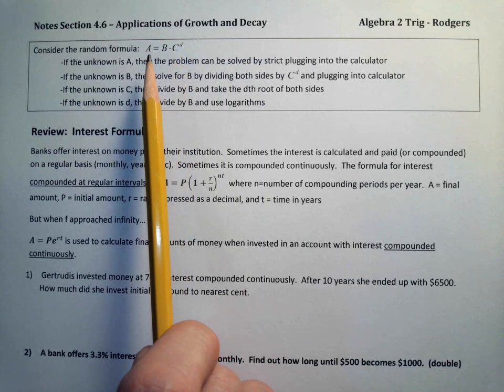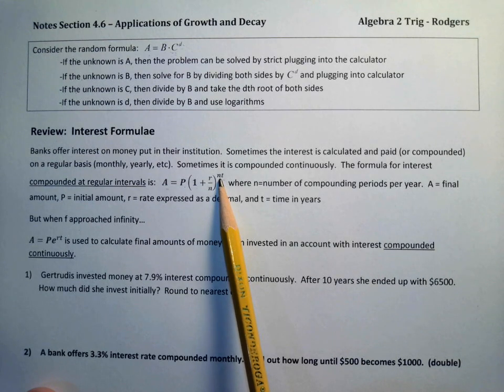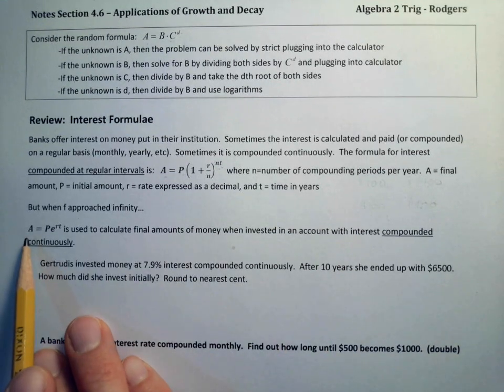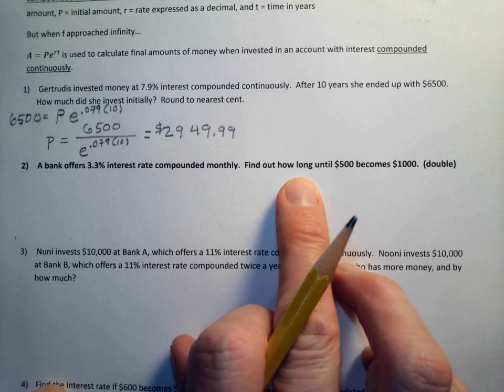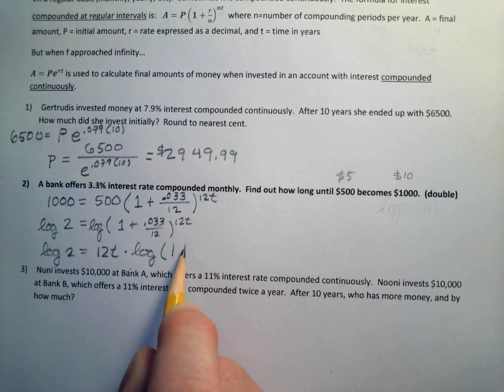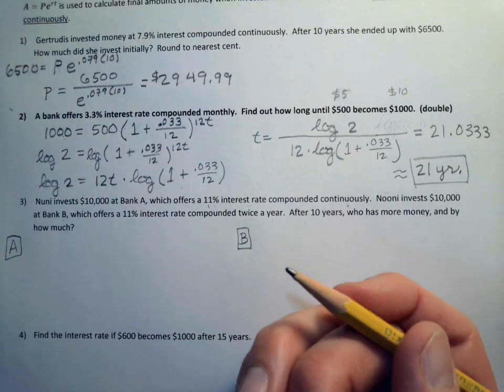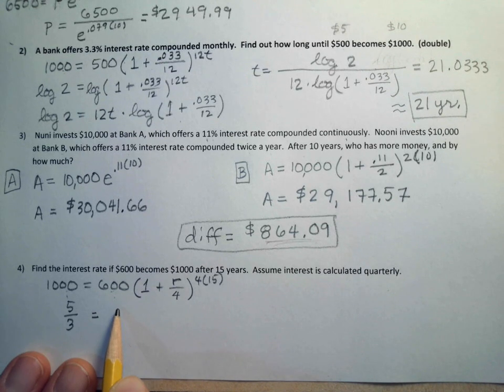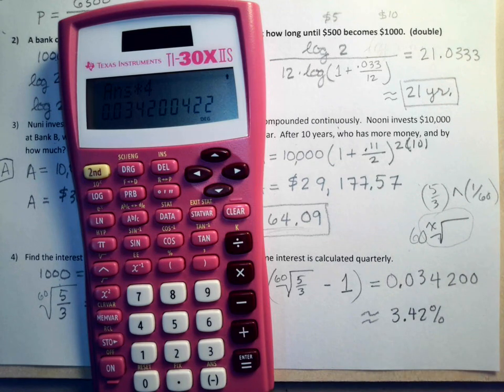Notes 4.6 page1 Interest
Applications of Growth and Decay
Interest - Compounded continuously VS at regular intervals
Growth of Populations
Decay - half life
Newton's Law of Heating and Cooling